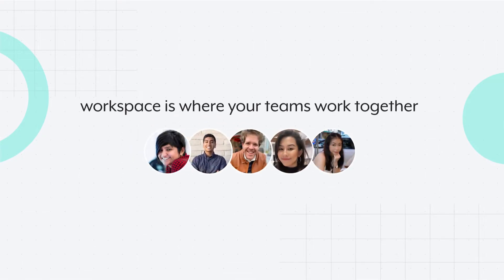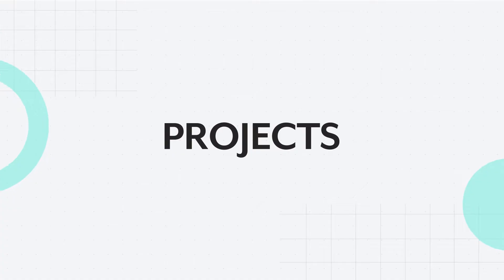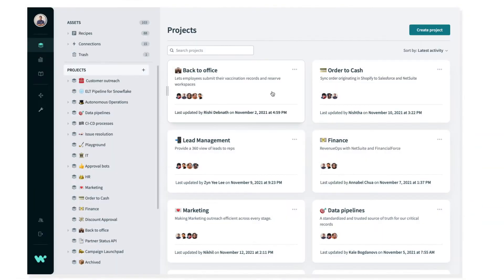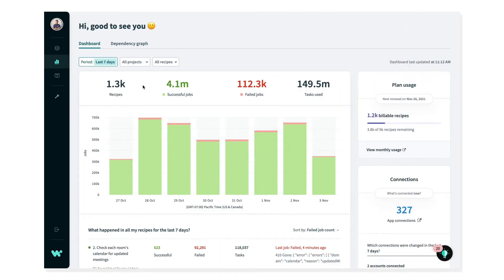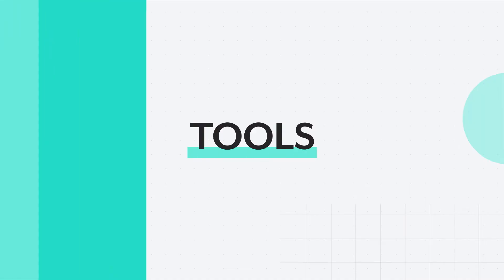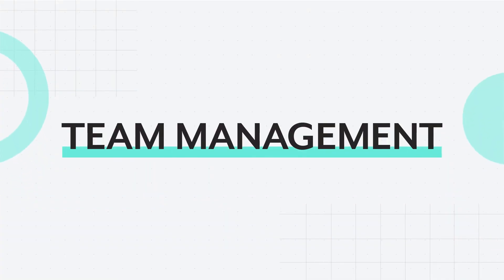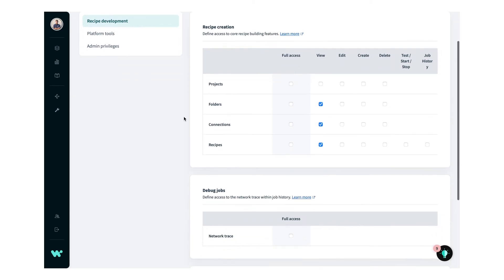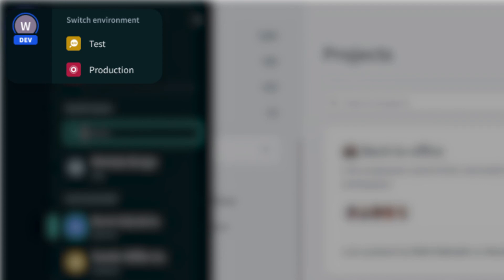Workspace Overview l Workato for Beginners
Workspace is where your teams work together to automate business processes like onboarding new hires, creating data pipelines, escalating support tickets, and more.

Time Stamps:
0:00 Intro
0:04 Workspace
0:23 Projects
0:44 Dashboard
1:06 Tools
1:25 Team Management
1:45 Environments

► Find more articles on Workato for beginners:
What is Workato?